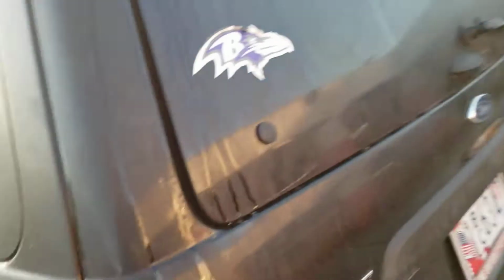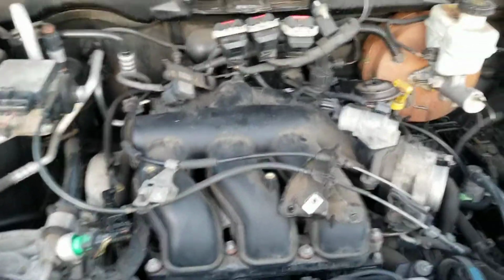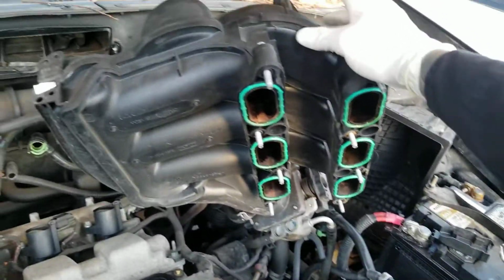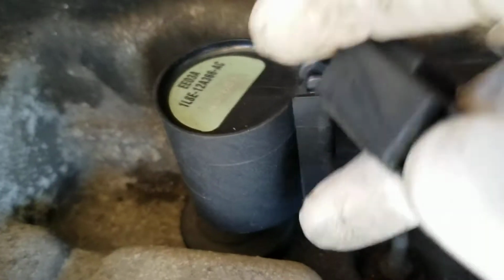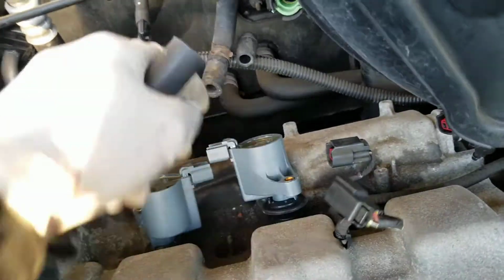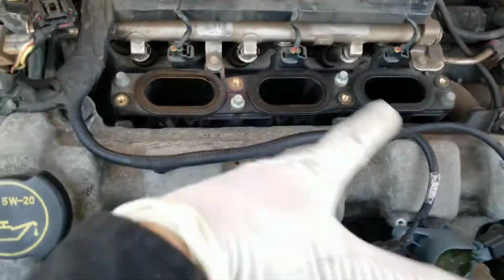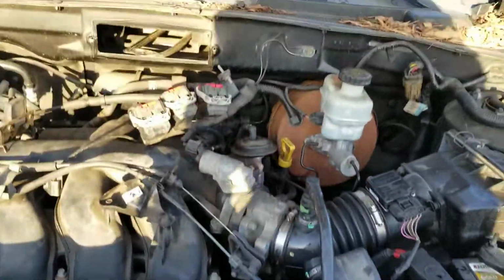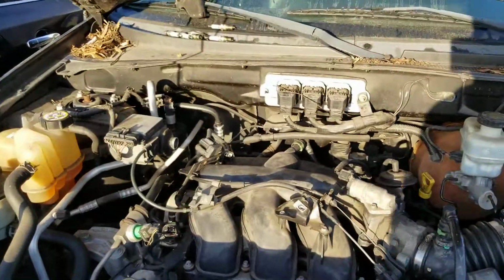How to remove spark plugs and coils on ford escape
Removing the spark plugs and coils on ford es

Here is some useful links for tools that you need to get this job done and that you will need on any other projects you might have!!

my go to scanner

Scanners that i own and recommend 👉

Head bolts for the LT engine left side "driver side" the one with the black Allen bolt 👉

Chevy LT solid lifters "make sure you look up it fits your chevy LS LT engine"👉

This one here is my go-to head set gasket kit "all you need to re install the heads" works for me on tahoe,silverado, suburban!!👉

AFM DOD lifter with spring acDelco 👉

My go-to favorite powerful impact gun cheaper nd better than milwaukee 👉

swivel sockets

metric socket kit

wrench set

brush kit

double side ratchet wrench

impact better than snapon and cheap

Jack stands

ratchet set

what i use to record the video